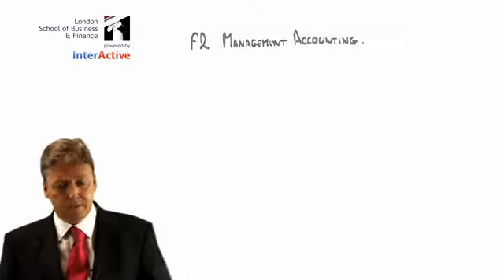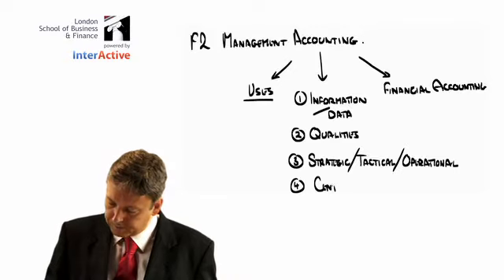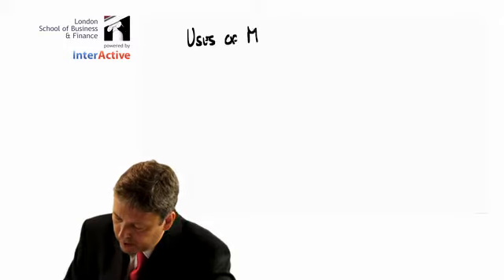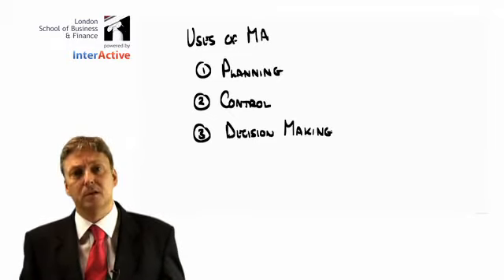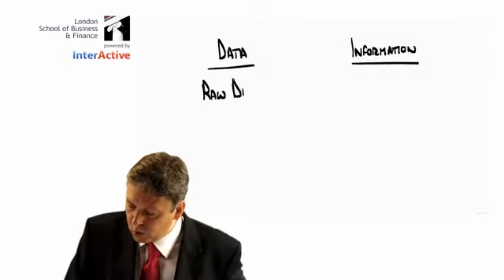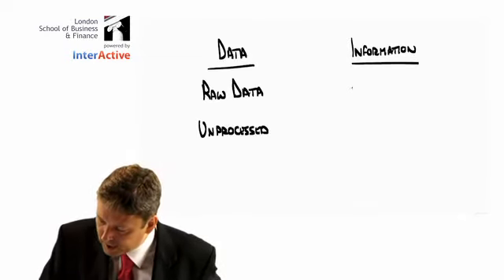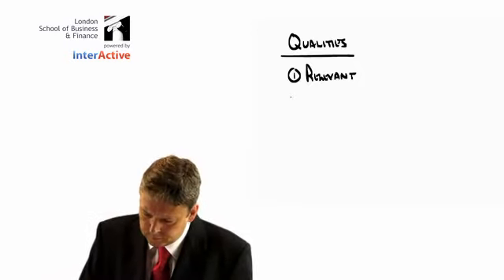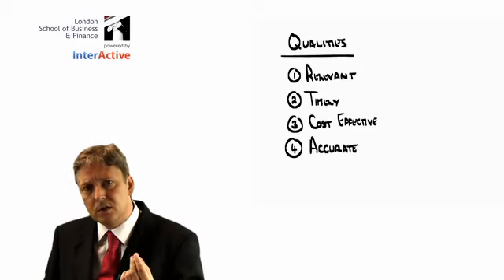LSBF ACCA F2: Introduction to the Paper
Rob Sowerby presents an introduction to the ACCA F2 paper, highlighting the main points that you need to know. Watch now for an overview of this topic.